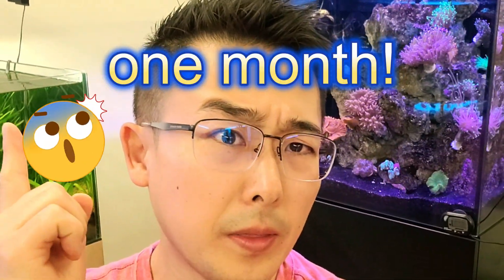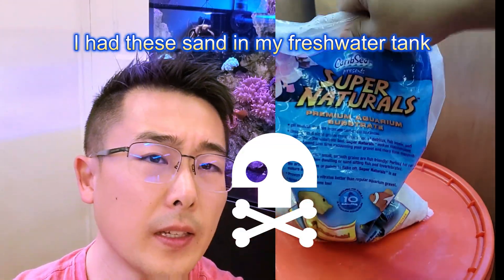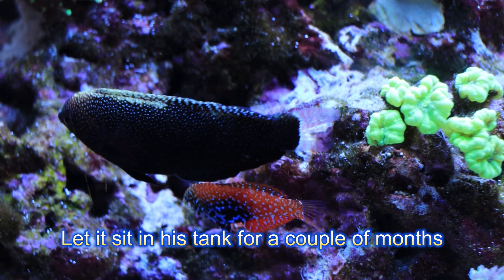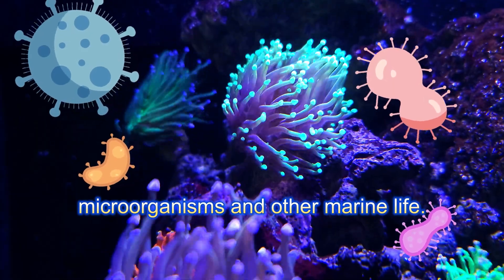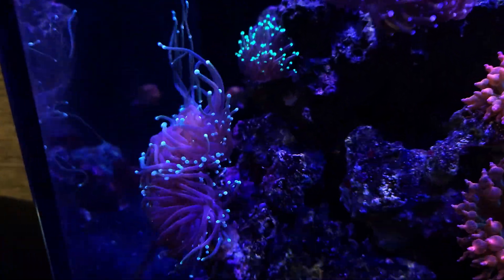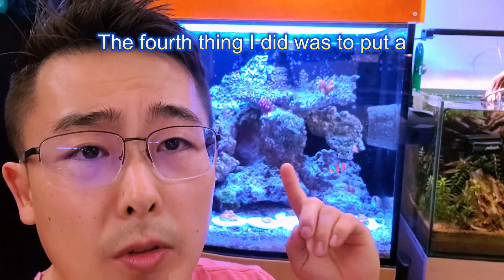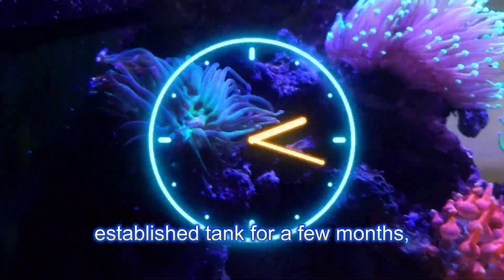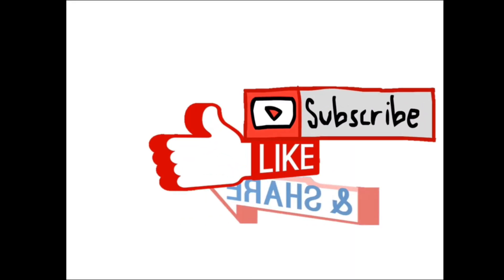STOP WAITING! Cycle Your Nano Reef Tank in JUST 30 DAYS (Guaranteed Method!)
Ready to skip the waiting and avoid a frustrating tank crash? This video reveals the exact, proven method I used to fully cycle my nano reef aquarium in just 1 month—no long waits and zero algae blooms!

In this step-by-step guide, you'll learn:

🔑 The secret to quickly seeding bacteria using live rock and established media.

🐠 Why using old tank water isn't enough (and what to use instead).

💡 The crucial role of Seachem Matrix and how to "pre-load" it for instant results.

🛑 How to properly prepare live sand and rock to prevent ammonia spikes.

⚠️ Must-know tips for dipping your corals (Coral RX or Revive) to keep your tank parasite-free and stable.

If you're starting a new saltwater tank and want a stable reef faster, this is the blueprint for a safe, accelerated cycle.